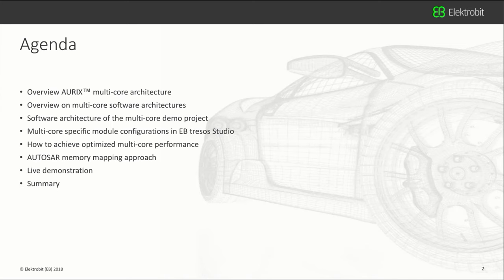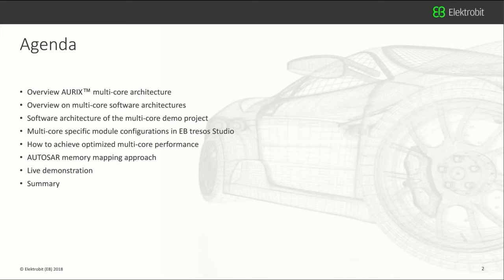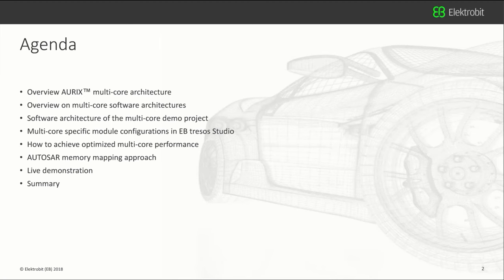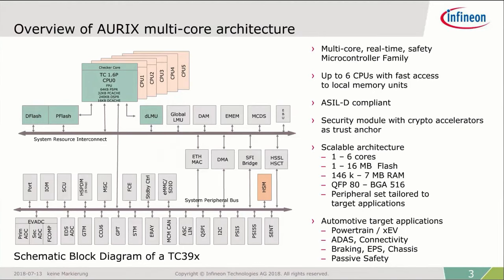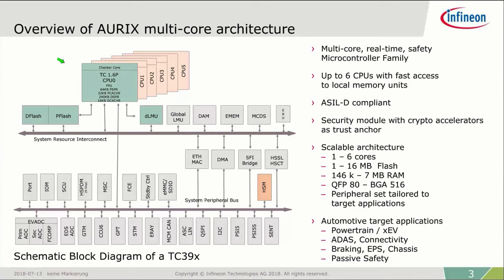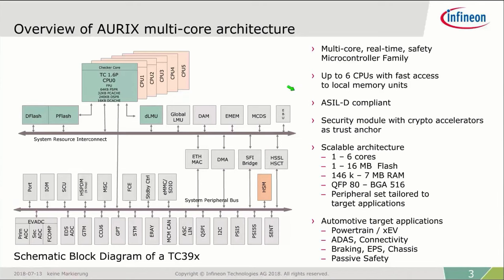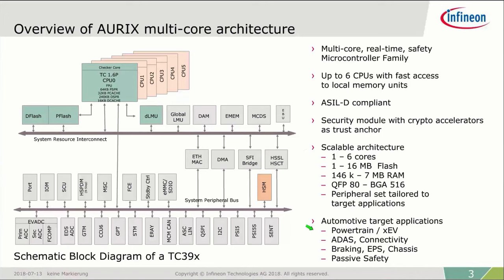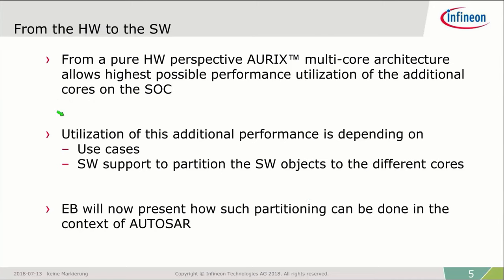Multi-Core software design for AURIX in combination with EB tresos product line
The webinar presents basic multi-core use cases, the distribution of mode mgmt. stack, communication, and diagnostics of the BSW. A simple example will explain how to utilize the presented content to distribute three software components to two cores and related AURIX™ TC38x MCAL drivers with specific support for multi-core.